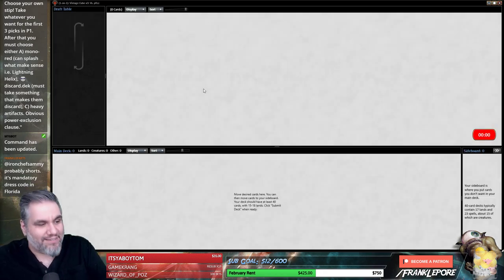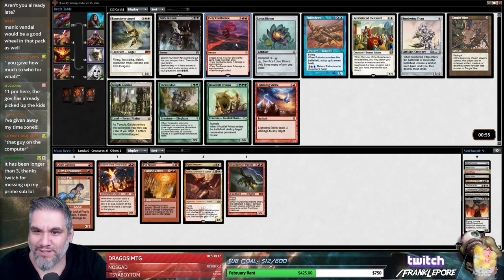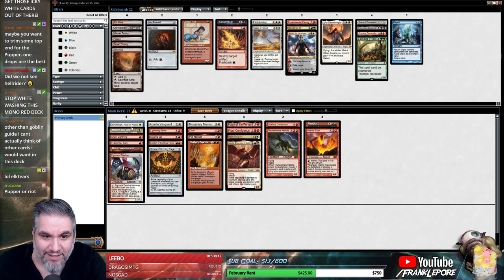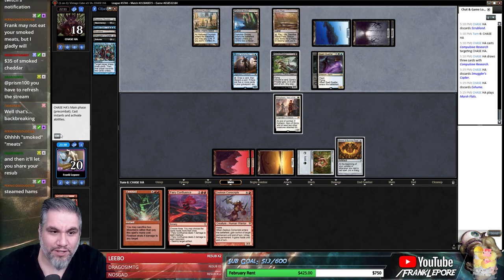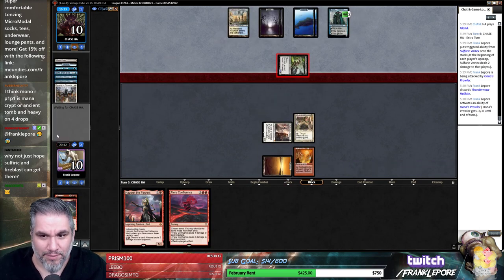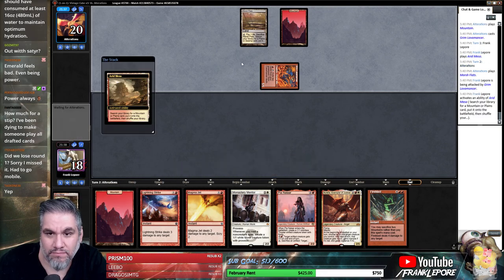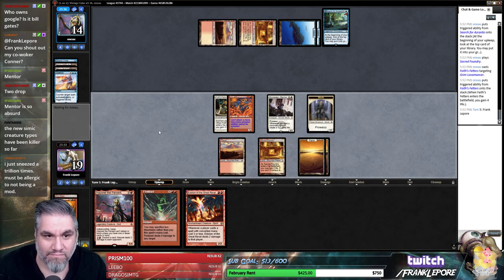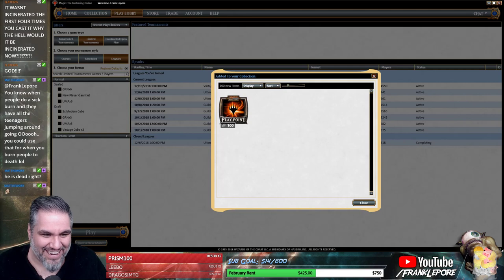(Magic Online) Vintage Cube Stipulation Draft #33 - 1/10/19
"Choose your own stip! Take whatever you want for the first 3 picks in P1. After that you must choose either A) mono-red (can splash what make sense, i.e. Lightning Helix), B) discard.dek (must take something that makes them discard), C) heavy artifacts. Obvious power-exclusion clause."